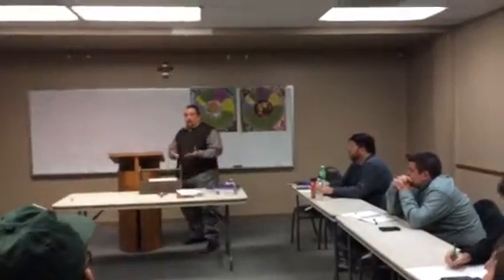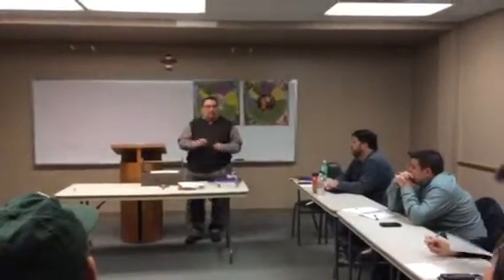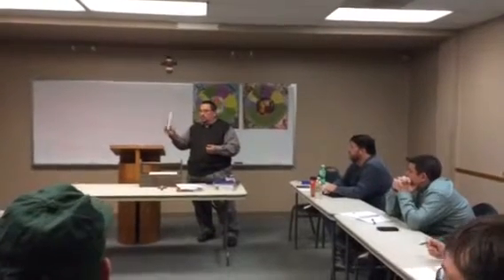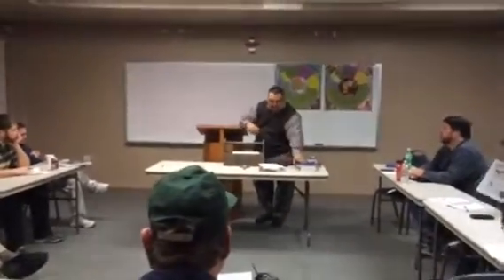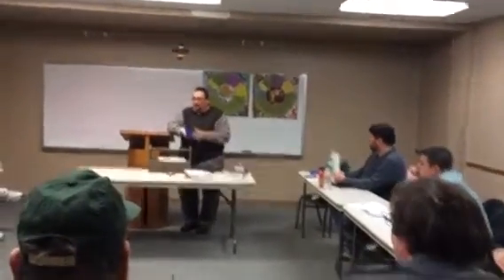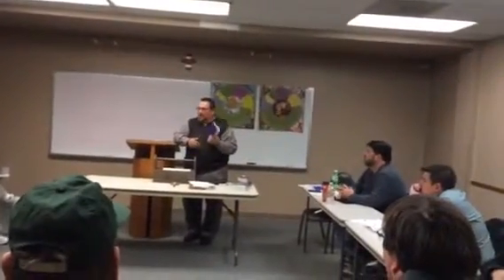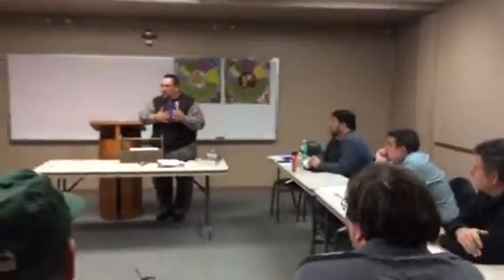Joe Catholic - Taking Notes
Brief overview about be prepared to be engaged in workshop sessions and when going to Mass. We recommend using a moleskine like notebook for taking notes.